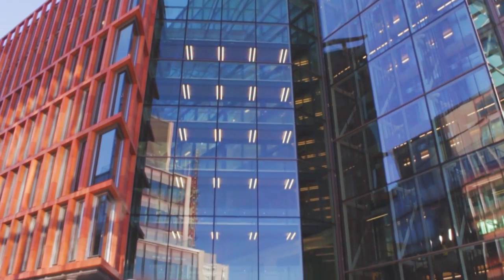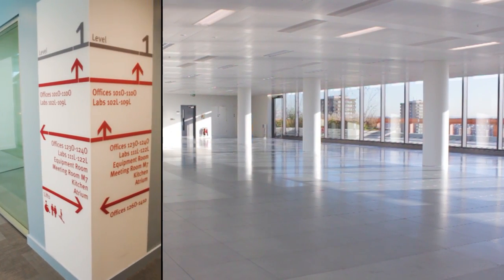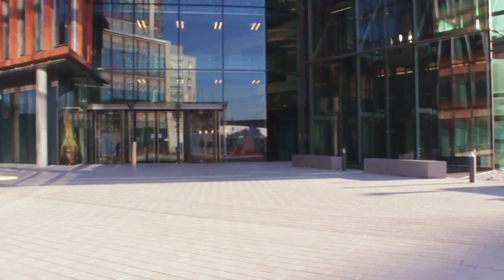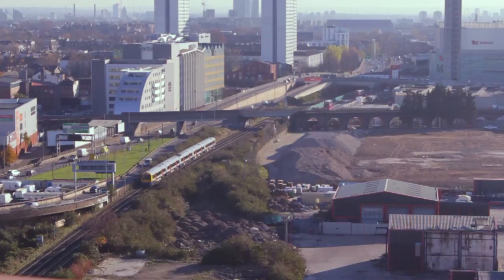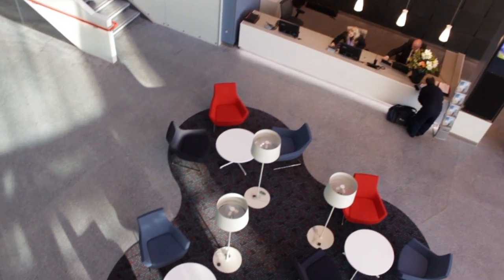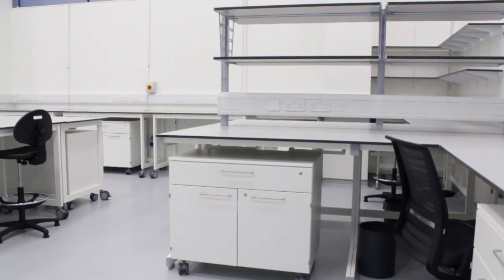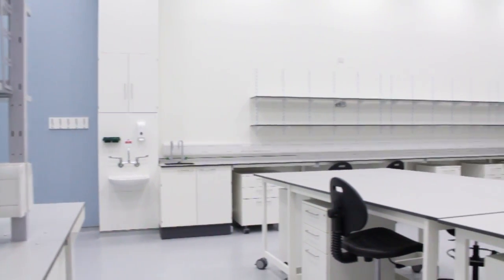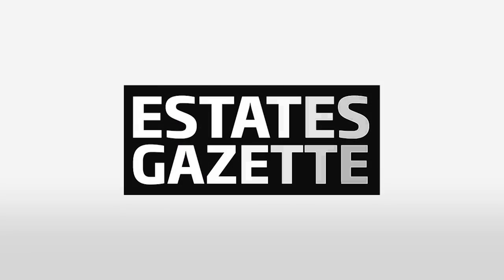London's new home of innovation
Imperial College Thinkspace chief executive, Dr Eulian Roberts, has spoken to Estates Gazette about Imperial College London’s White City Campus, a 25-acre site bringing together researchers, businesses and students.